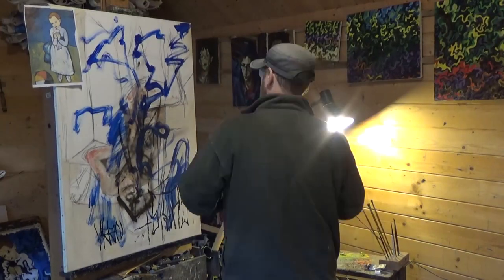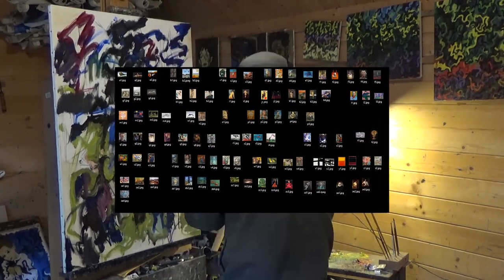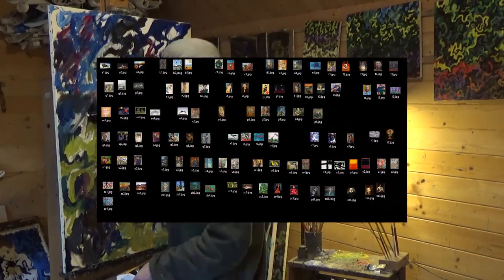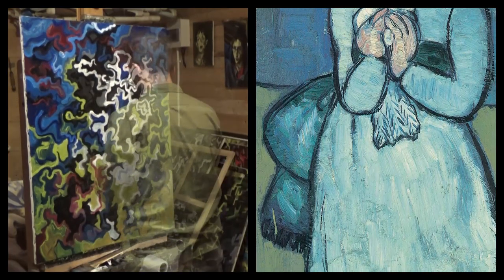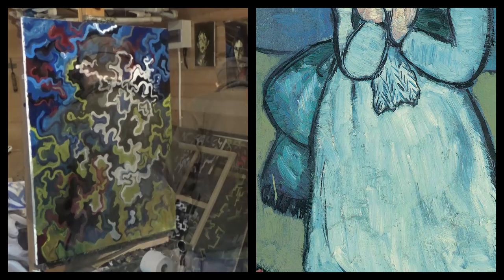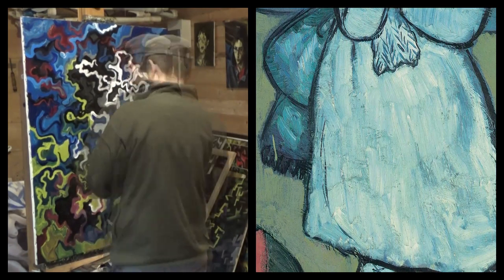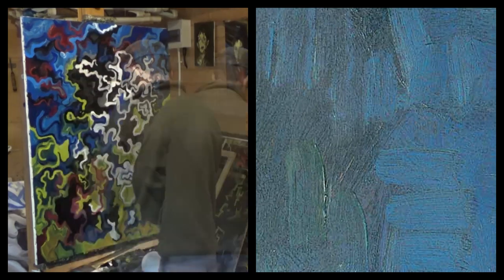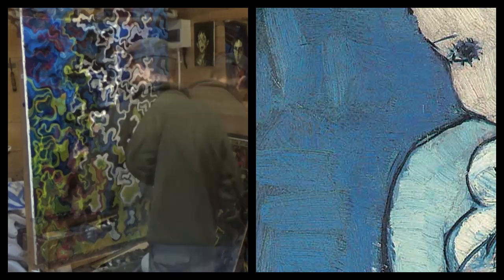Picasso's Child Holding a Dove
In this video I take a look at Picasso's Child Holding a Dove, painted in 1901.
This is a new series of videos where the subject is chosen at random from a bunch of images I have chosen which I remembered from when I started to paint and was finding my way.
While talking about it I paint a painting using it as the subject. This is not a "recreation" or "re-imagining" of the painting, instead it is a reaction to it, using the painting as a subject rather than a blueprint to copy from.